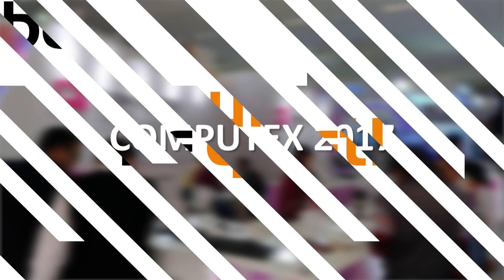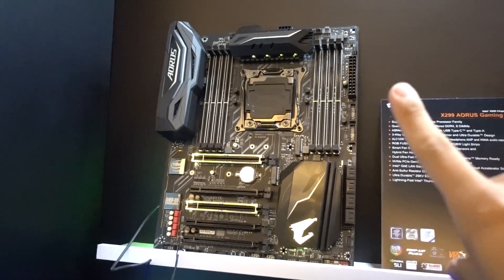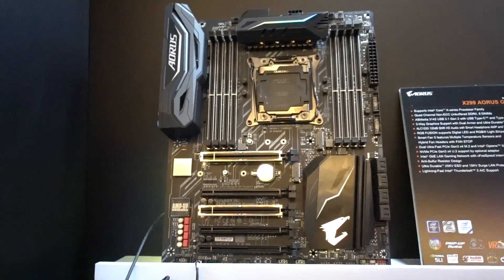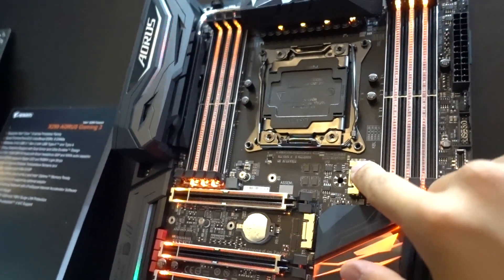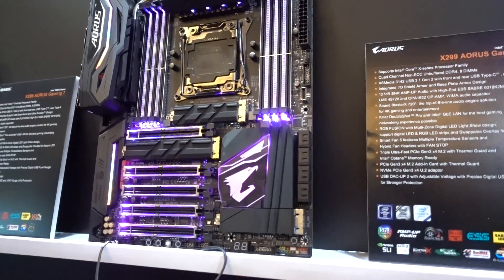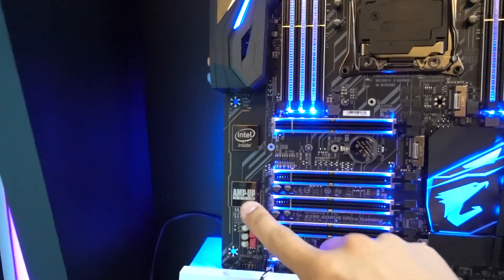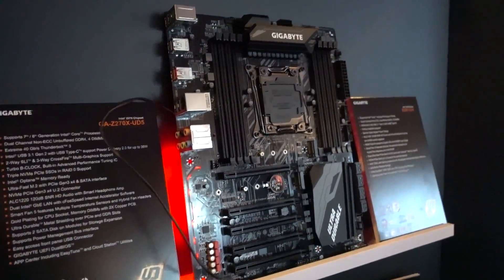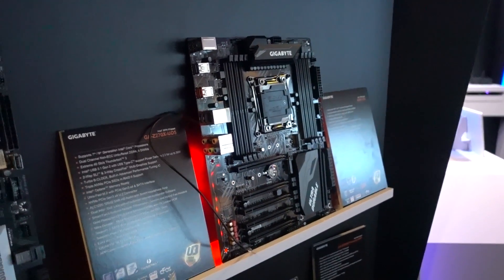NO FRILLS X299 board & more! Gigabyte @ Computex 2017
Gigabyte has the best X299 board I've seen (and it's NOT RGB)

Be Quiet - Heat and noise killing cases, coolers, fans and PSUs

✉ SEND FAN MAIL TO:
Bitwit